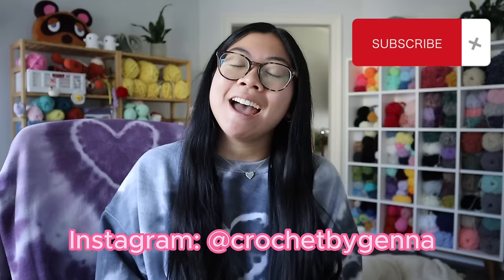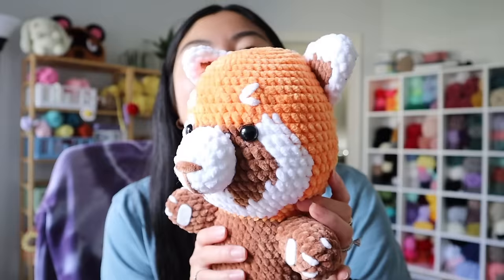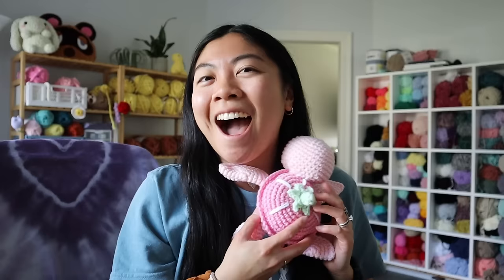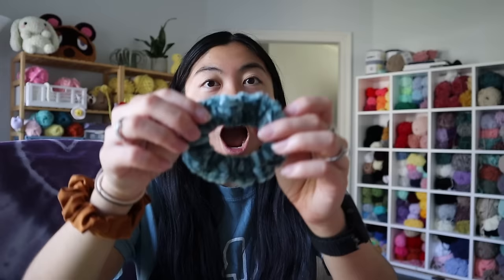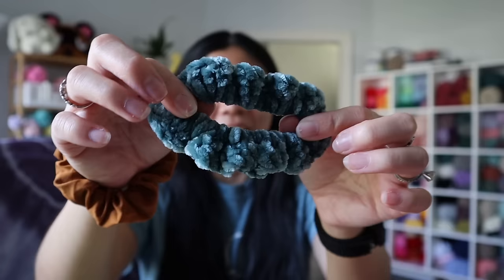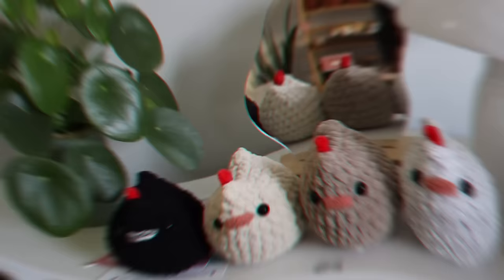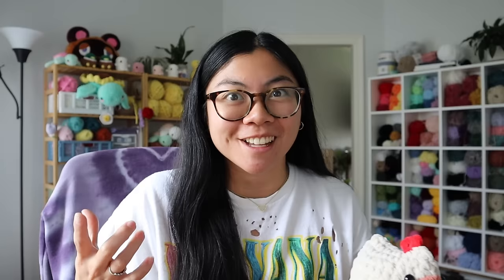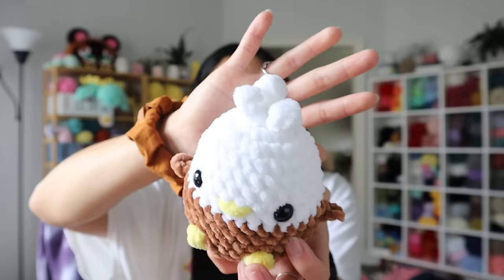Crochet & Chat 🦋🌿 fun facts, yarn haul, and cozy crochet vibes ✨ amigurumi vlog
~✸Hi friends!! This week's video is another cozy crochet & chat video where I chit chat and crochet!! I also open some fan mail, share some fun facts about myself, unbox some yarn, and more!! Thanks for all the love & support, especially 40k!! ❤️

🌷 EQUIPMENT USED 🌷
~✸Canon EOS M200
~✸CapCut

🌷 Crochet Friends 🌷
~✸41,500 :)